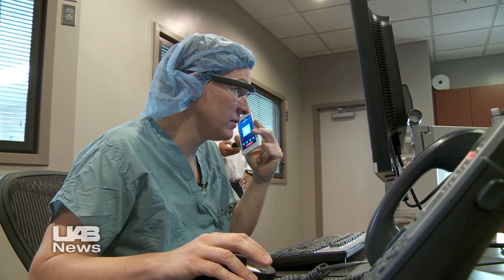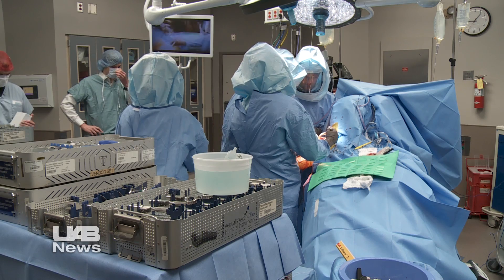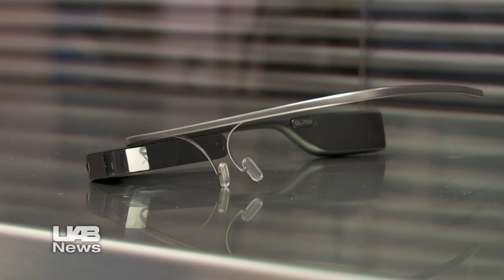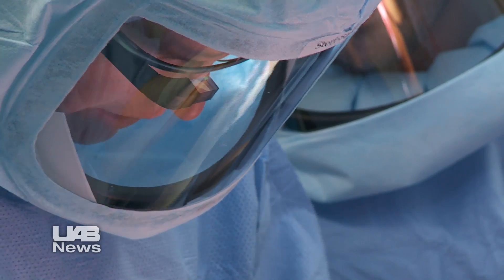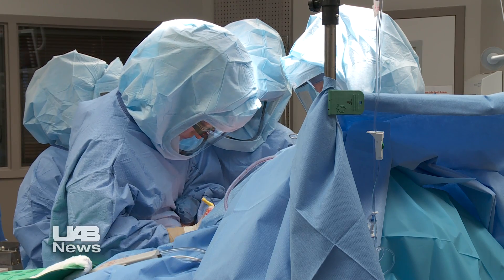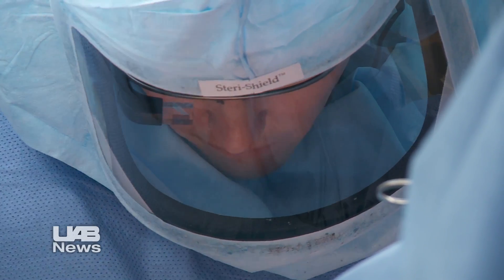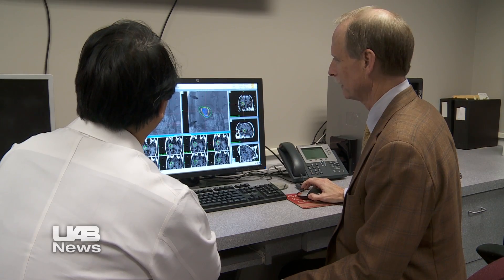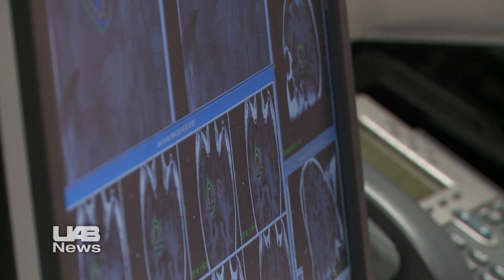UAB does virtual surgery with VIPAAR and Google Glass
A University of Alabama at Birmingham surgical team has performed one of the first surgeries using a virtual augmented reality technology from VIPAAR in conjunction with Google Glass.